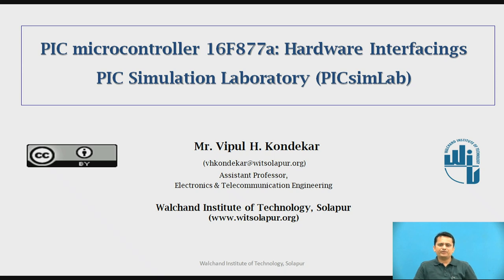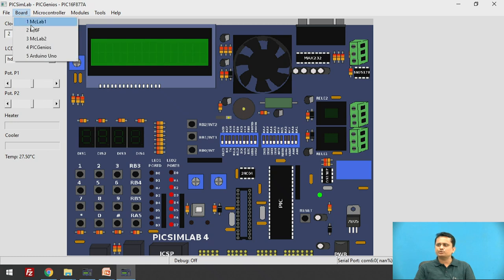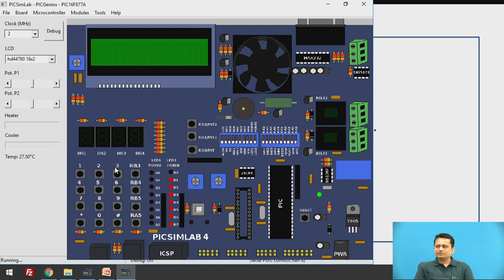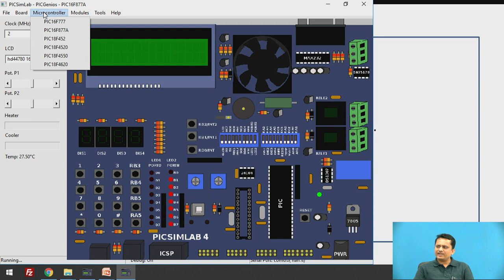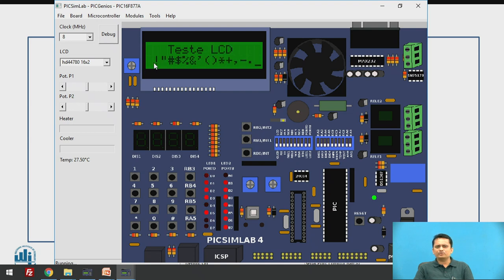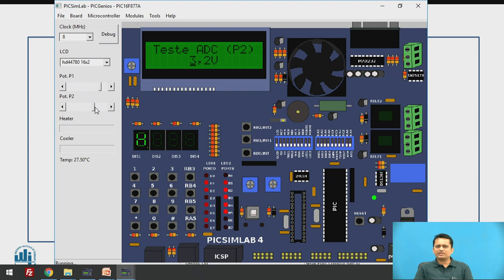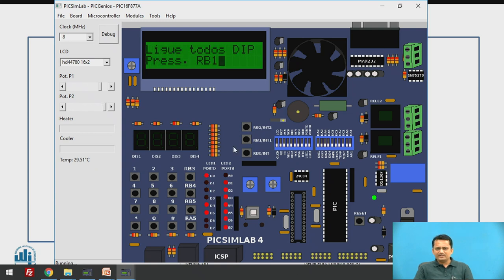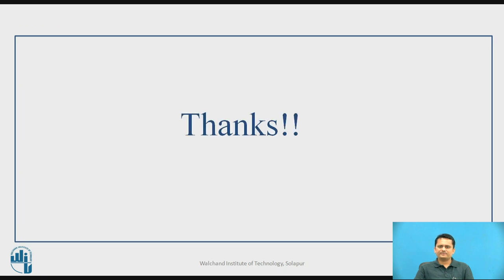PIC PICsimLab microcontroller 16F877a Hardware Interfacings PIC Simulation Laboratory PICsimLab